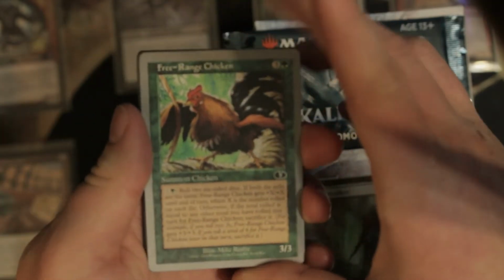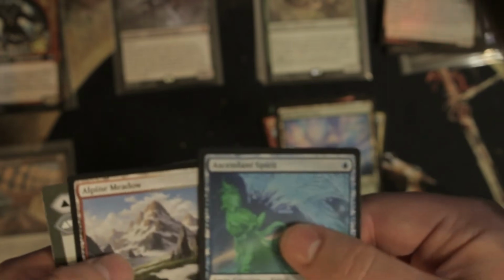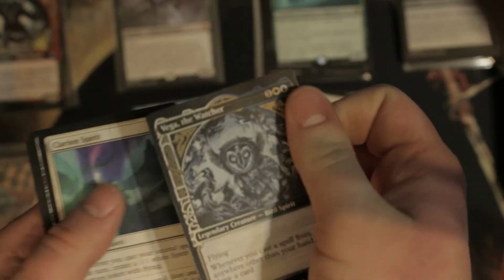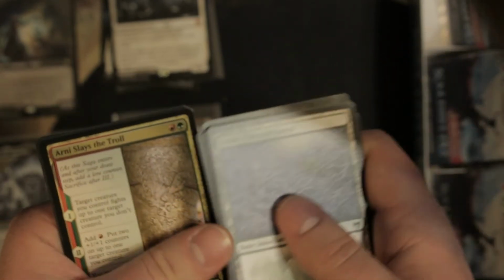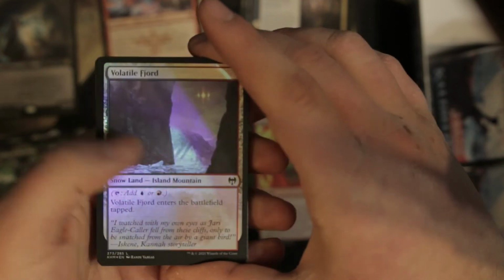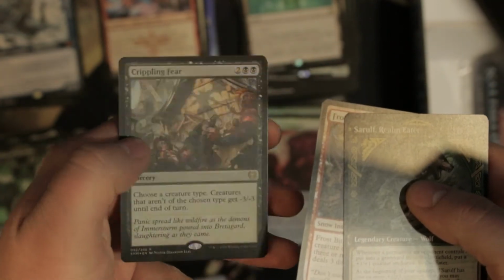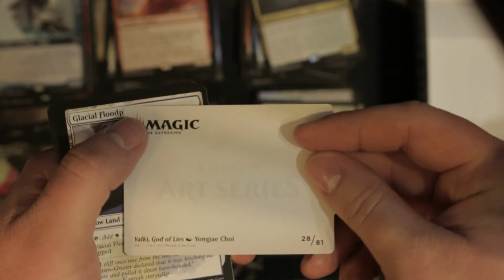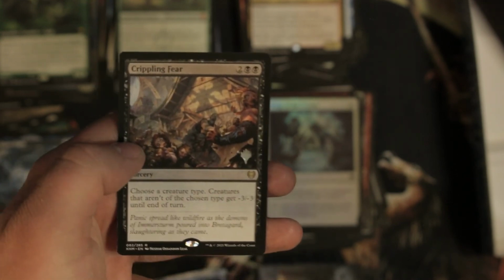MTG Unboxing Fat Pack Bundle & Set Booster Box - Boasting Kaldheim Part 2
In this video I will be unboxing a Set Booster Box, Fat Pack, Promo Pack and some loose Draft Boosters of Magic the Gathering Kaldheim. In Part 3 I will be looking at my Pre-Release packs and build a deck out of one of them.

Chapter Selection:
0:00 - Intro / Unglued Focus Test Pack / Overview
2:18 - Fat Pack Bundle Unboxing
15:25 - 12 Loose Draft Packs from what would be my free boosters for playing at a pre-release
27:05 - Set Booster Box Unboxing
01:12:22 - Promo Pack / Outro

I make content related to Movies, Games and Music. Check out my upcoming video release schedule in the description of this video